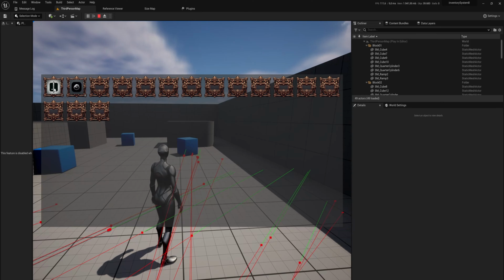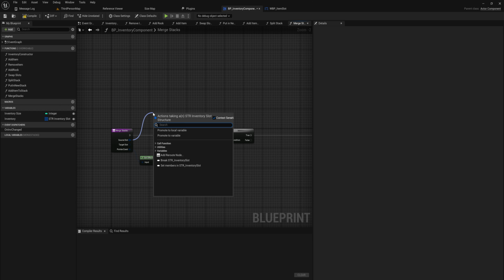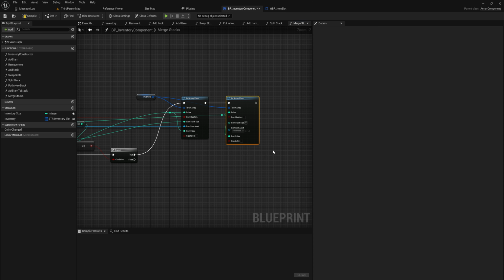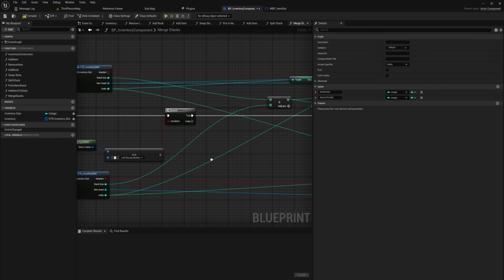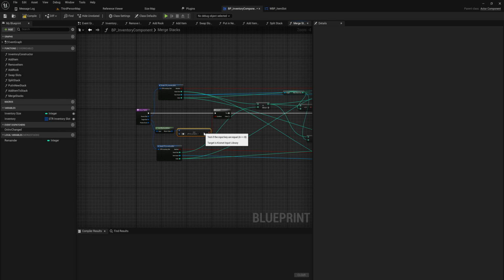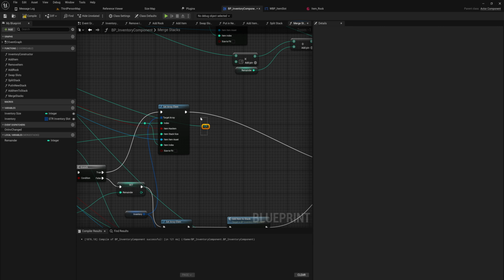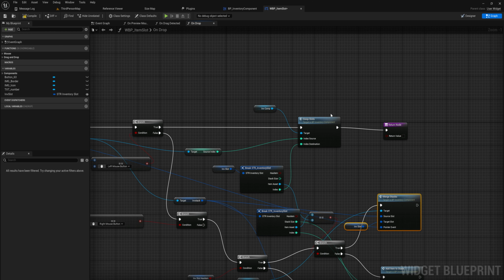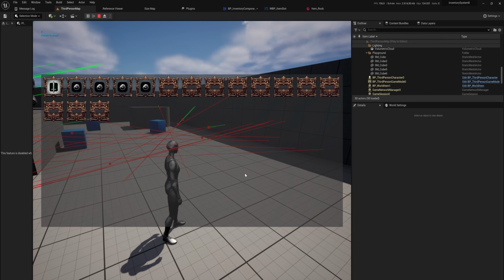Unreal Inventory System Course - #8 merge stacks